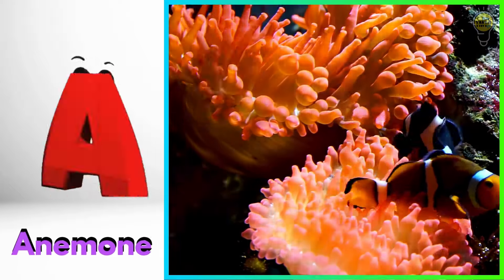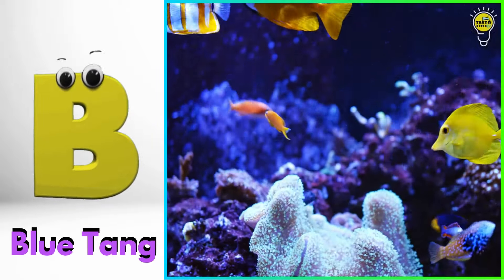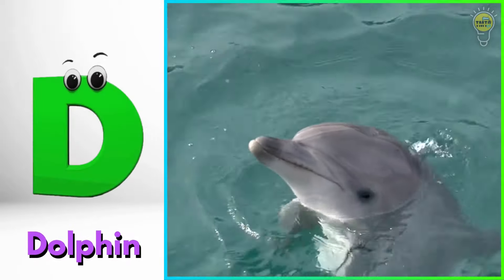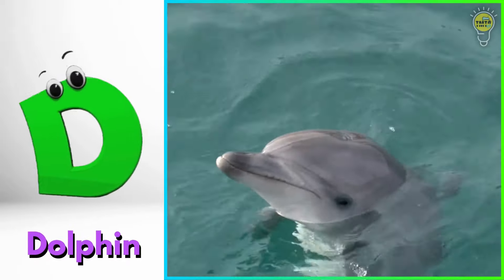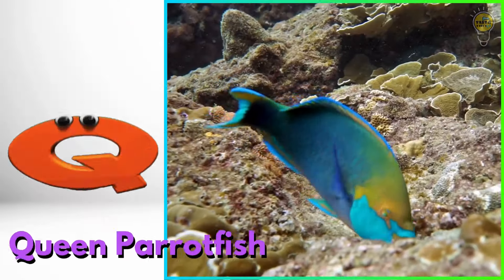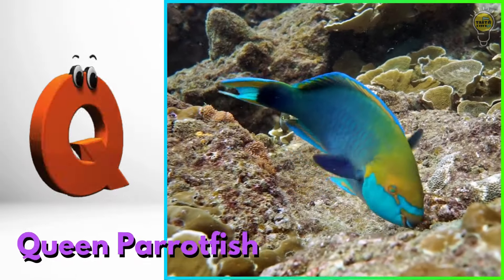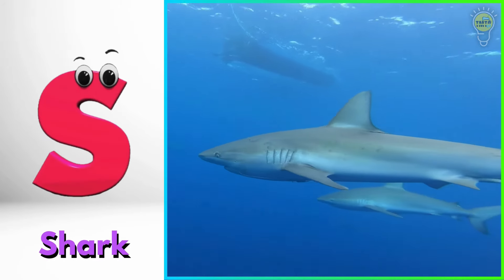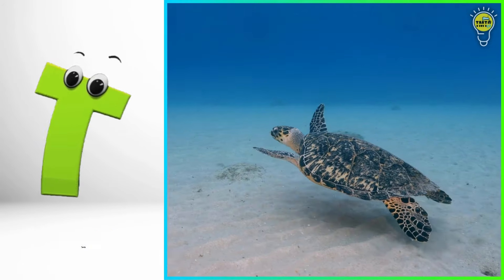ABC phonics animals | ABC Sea Animals song | English and Animals for Kids | Alphabets Kids Song